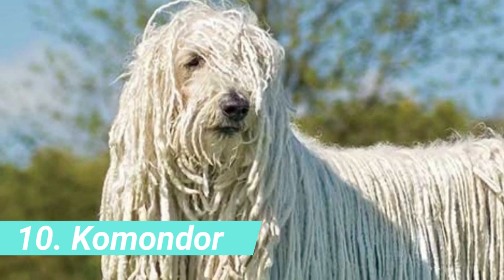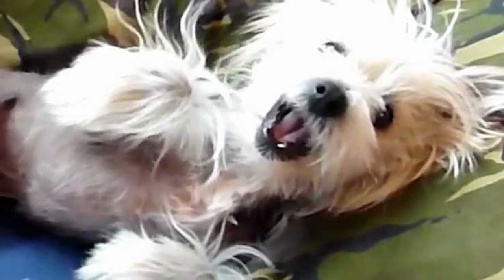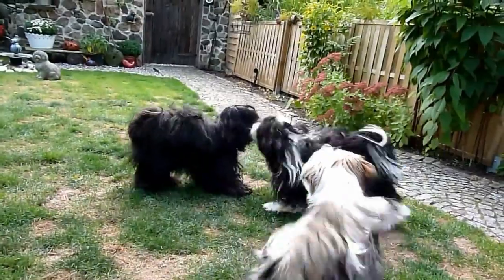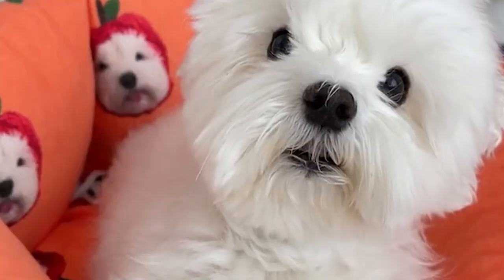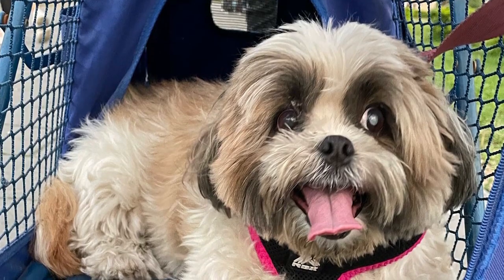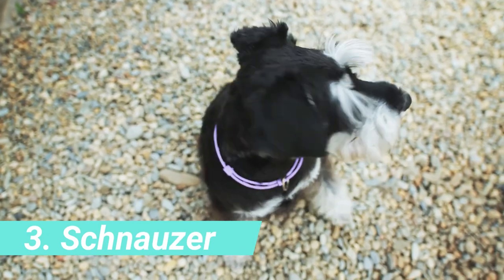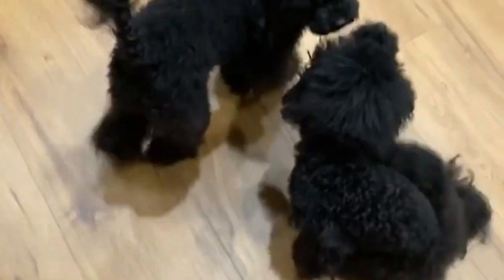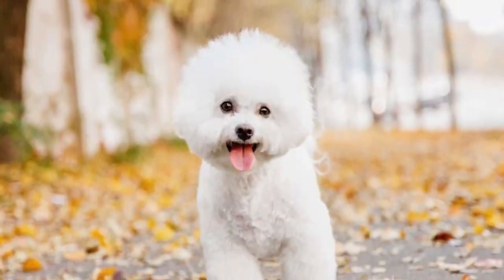10 Dogs That Don't Shed - And Why You Should Be Excited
If you're looking for a dog that doesn't shed, you're in luck! In this video, we'll share 10 dogs that don't shed and why you should be excited about them.

Dogs that don't shed are a rare breed, so you'll definitely want to check out this video! We'll share the benefits of owning a dog that doesn't shed and explain why it's such a great choice for some people. From allergies to climate control, these dogs are a great choice for those who are looking for a dog that doesn't shed!

Welcome to Vital Entertainment, and which features top 10 videos, facts videos, history videos, and entertainment videos. If you're looking for informative and entertaining videos, this is the channel for you. You won't be disappointed!